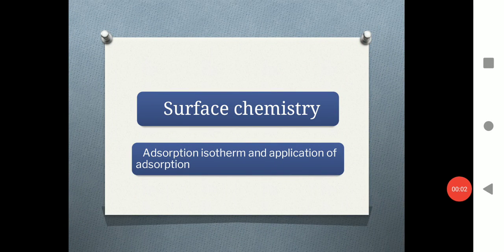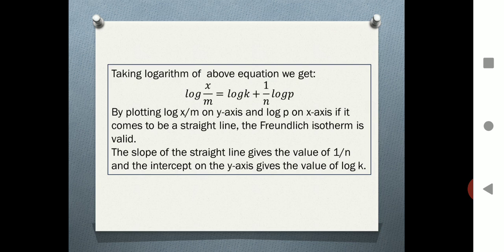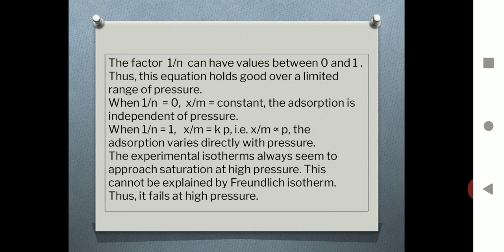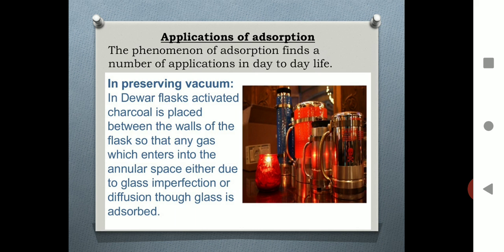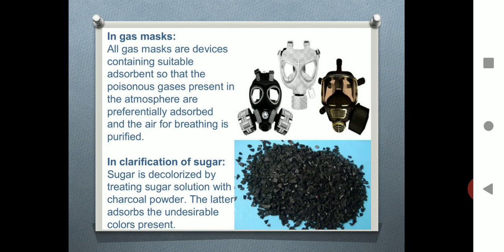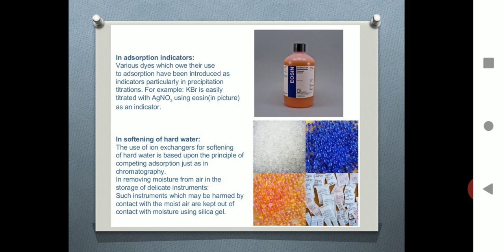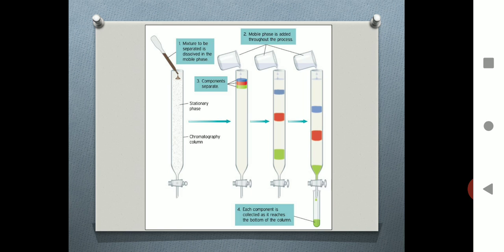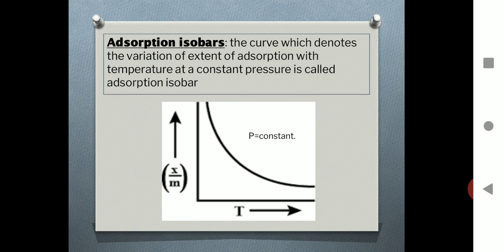Surface chemistry , Class 12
Adsorption isotherm and application of adsorption